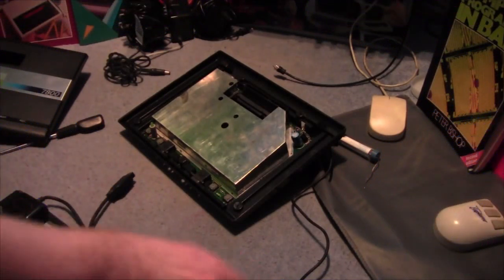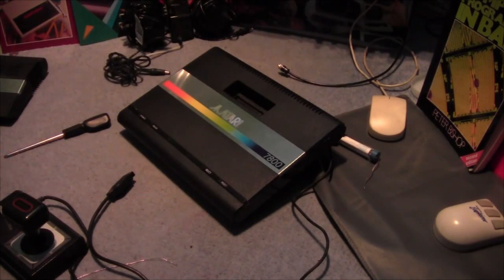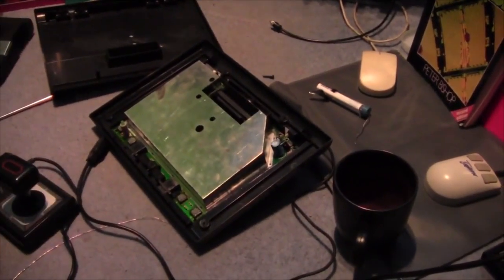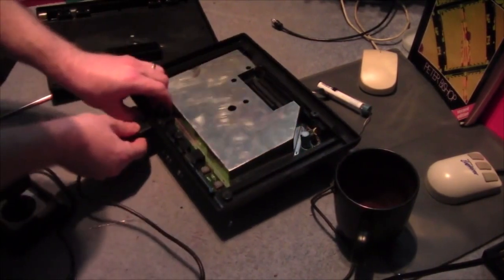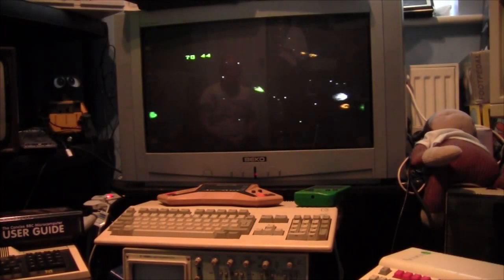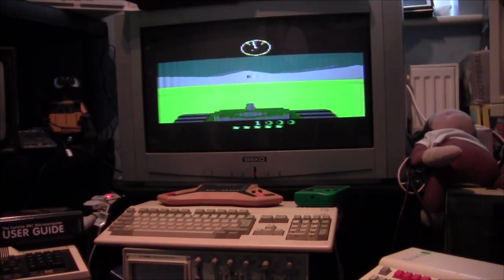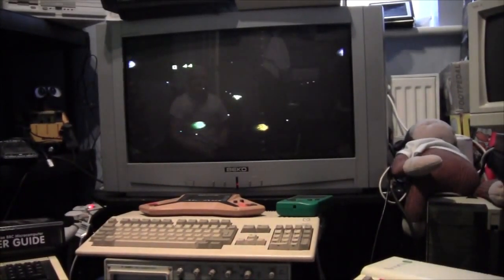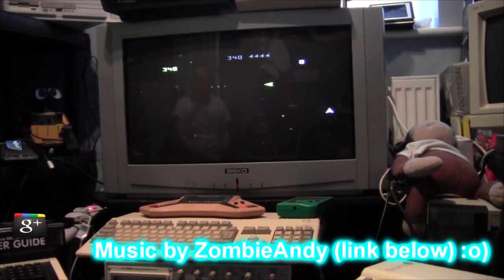Atari 7800 power adaptor modification :o) (I finally got it working) :o)